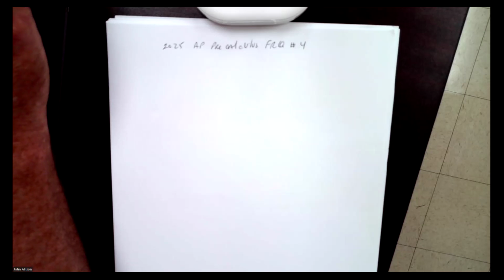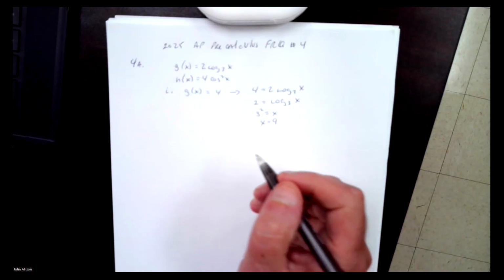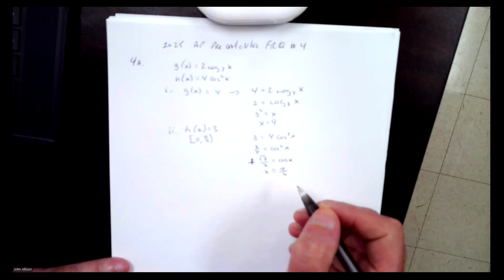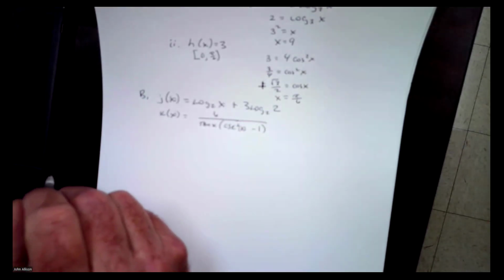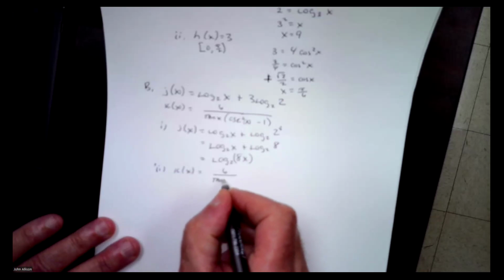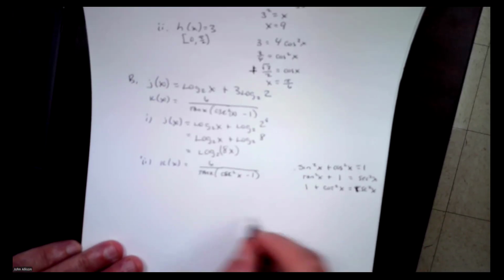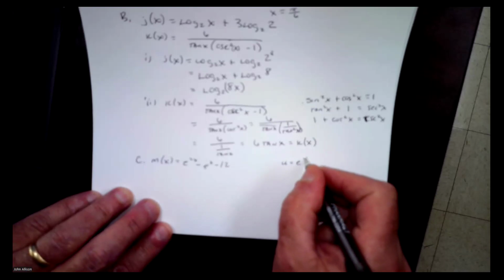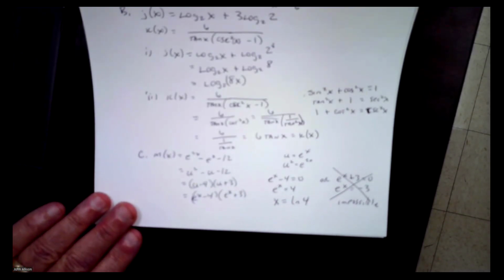2025 AP Precalculus Released FRQ #4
This is my attempt to solve the released FRQ #4 from the 2025 AP Precalculus Exam. I solve these cold, to get as close to the same feel as my students get when they open the exam. This is my entire thought process as I worked through the problem.

Part of the reason I do this is to let teachers and students know that we all make mistakes. You'll notice in the first part of this video, I make quite an egregious error before I caught myself and corrected it, costing valuable time if I'd been on the actual exam. Students and teachers both need to know this is okay, that it's okay not to be perfect on this exam.

There may be more mistakes that I didn't catch. None of us know exactly what the scoring rubric will say when it's released. So these solutions are our best educated guess as to what readers will look for. That's okay too. I'm grateful for constructive criticism always.

College Board asks that we not post pictures of their problems in these solutions. Therefore, I'm including the link on CB's website where you can find, view, and download the released FRQs so you can follow along as you view these videos.

Once I create the playlist for these solutions, I'll post the link to that here too.